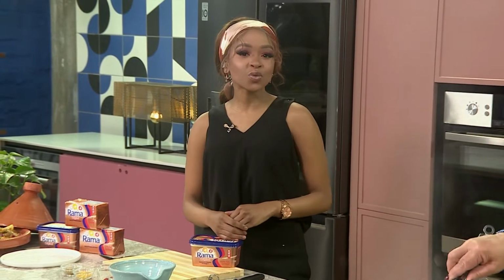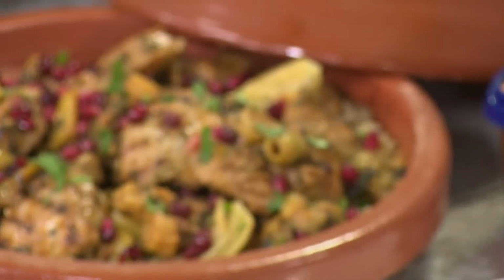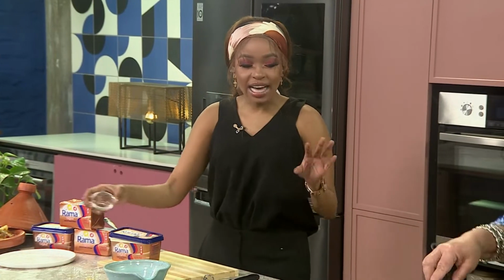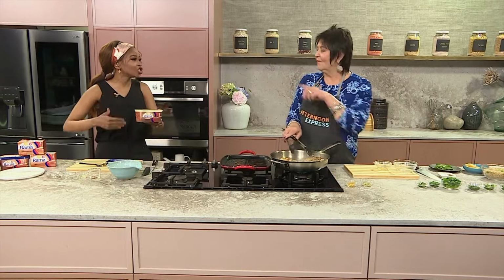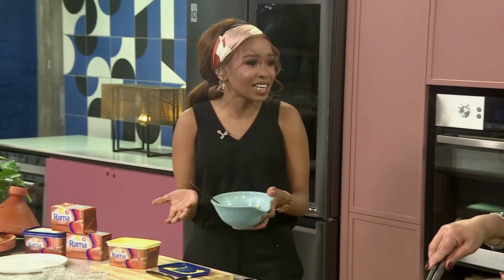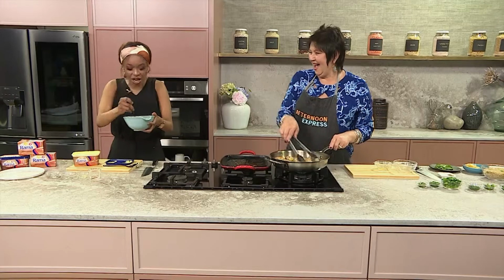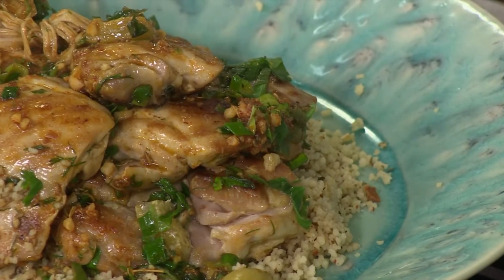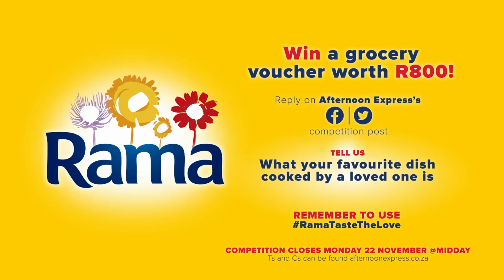Recipe: Moroccan Chicken Dish (RAMA) | Afternoon Express | 16 November 2021